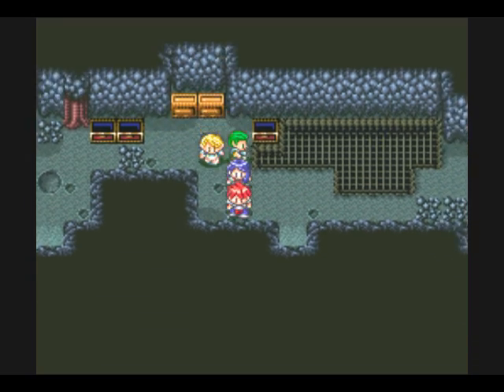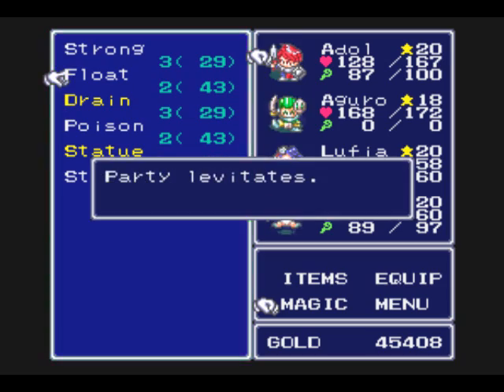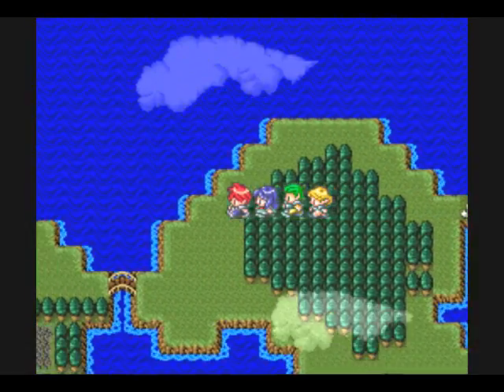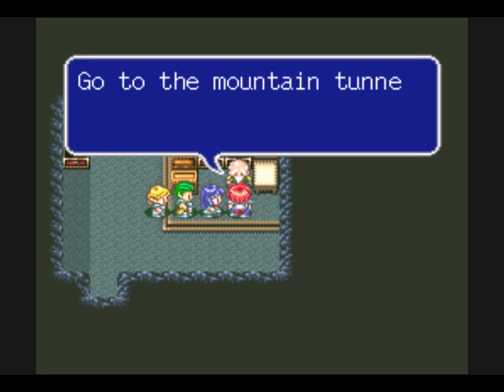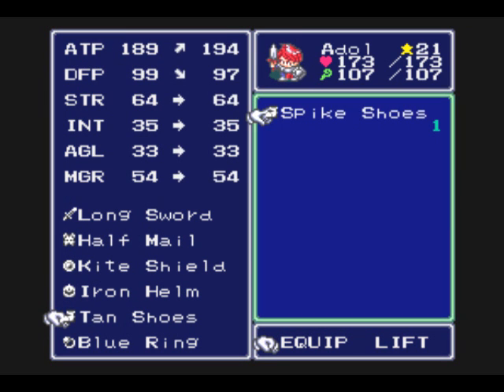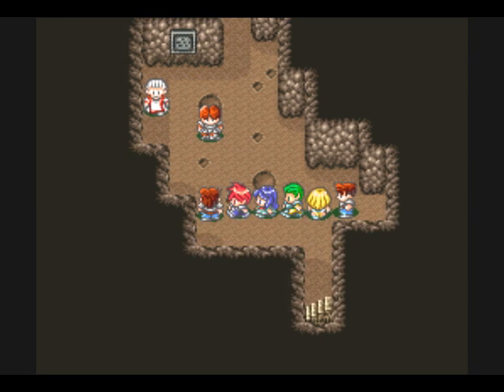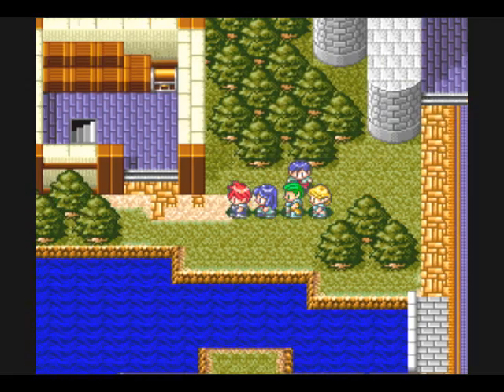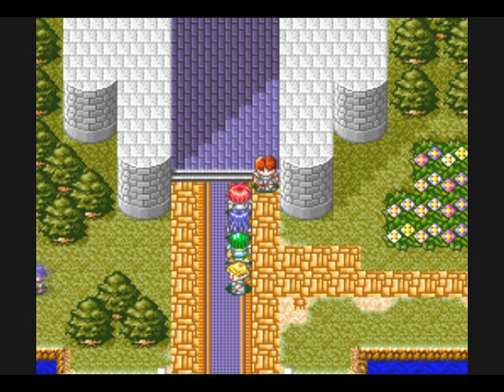Let's Play Lufia & the Fortress of Doom #25 - Pulling Ranqs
In this episode, we finish our business back at Grenoble and begin our search for Professor Shaia by venturing to Odel.

Shopping List (Ranqs)
1 Half Mail (equip on Hero)
1 Iron Helm (equip on Hero)
1 Spike Shoes (equip on Hero)

Shopping List (Odel)
1 Battle Axe (equip on Hero)
1 Kite Shield

Enemies (Odel): Armor Lord (Thunder), Blue Meany, Giant Oak (Fire), Gold Orc, Mimicker, Pin Lizard (Ice), Sting

Recommended Equipment
Hero: Battle Axe, Half Mail, Kite Shield, Iron Helm, Spike Shoes, Blue Ring
Aguro: Battle Axe, Light Armor, Kite Shield, Brone Helm, Spike Shoes, Daze Ring
Lufia: Rapier, Quilted Silk, Brone Breast, Glass Beret, Tan Shoes, Flash Ring
Jerin: Artea's Bow, Light Robe, Brone Breast, Glass Beret, Heeled Shoes, Green Ring
Extra: Elven Bow, Flame Ring, Frost Ring